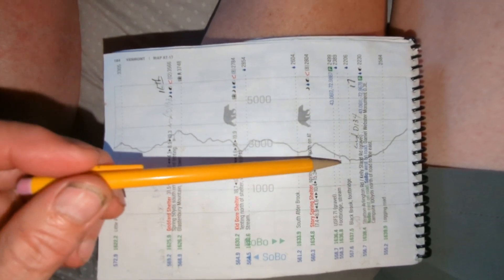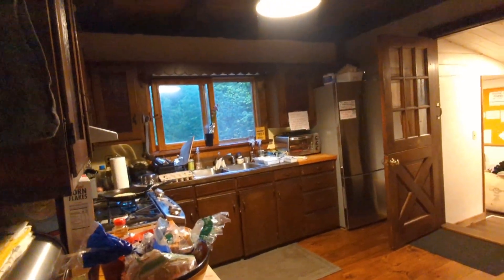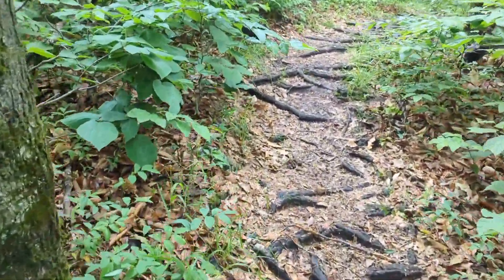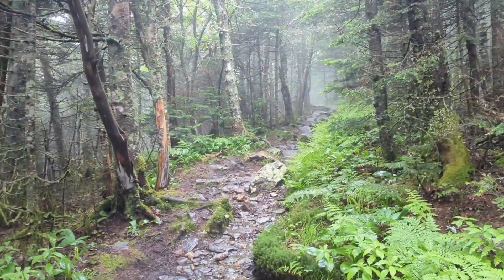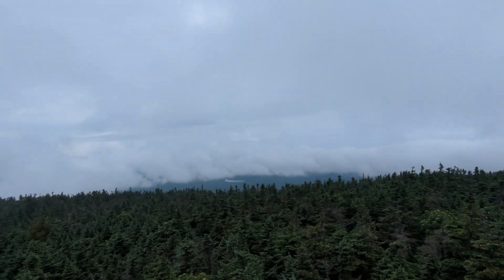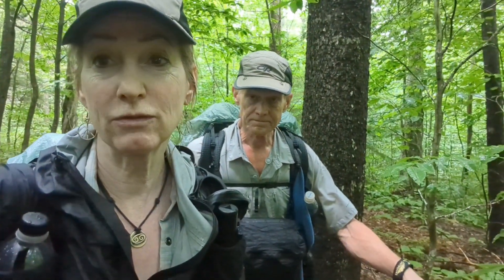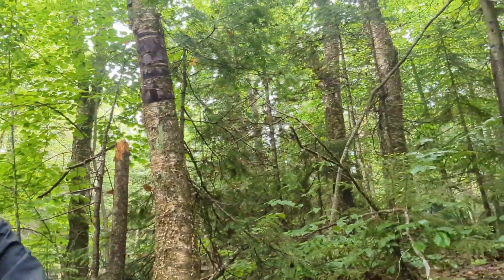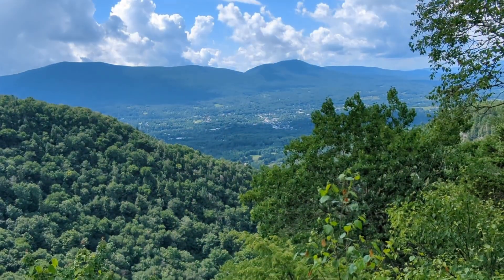Day 135 AT thru-hike. Pete and Lisa.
1638.4 Kelly Stand Rd to 1653.1 Spruce Road Shelter. Wicked Wayside Hostel.